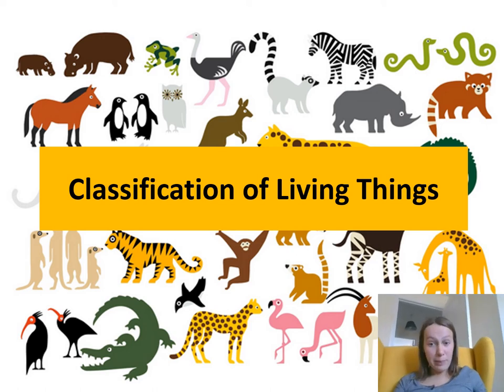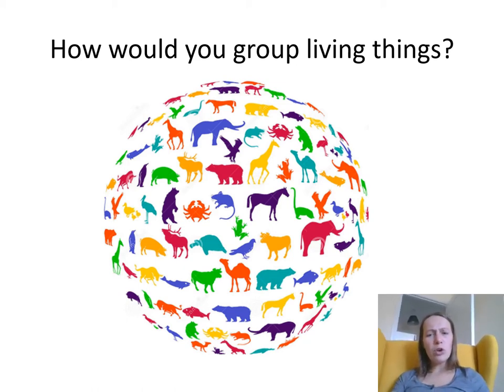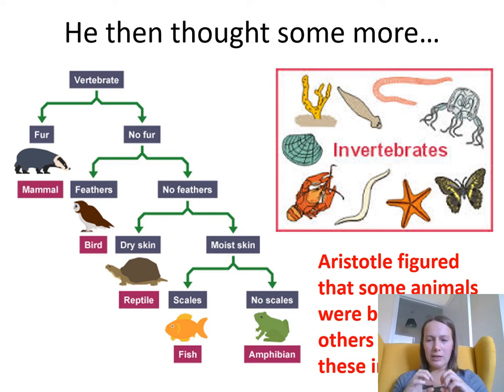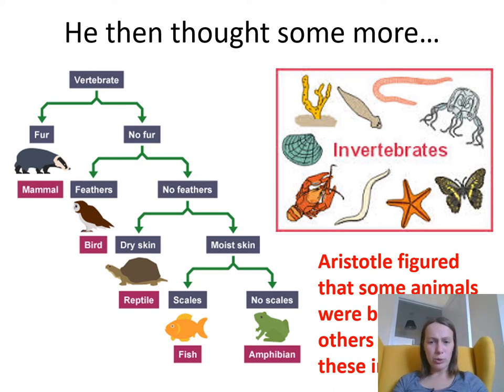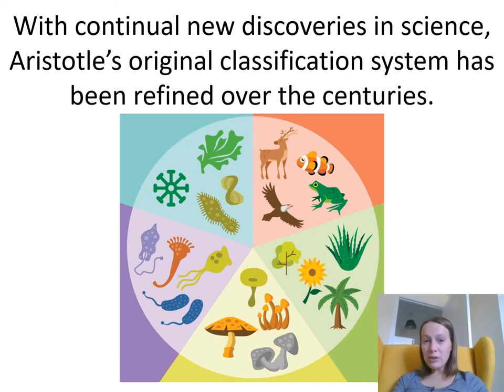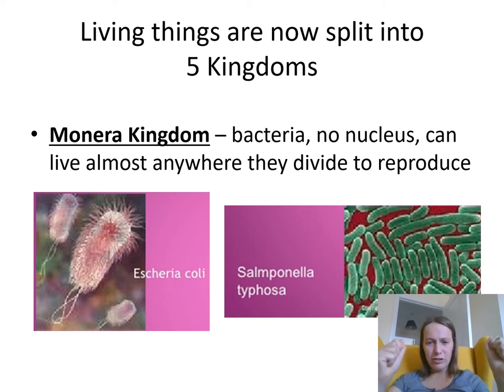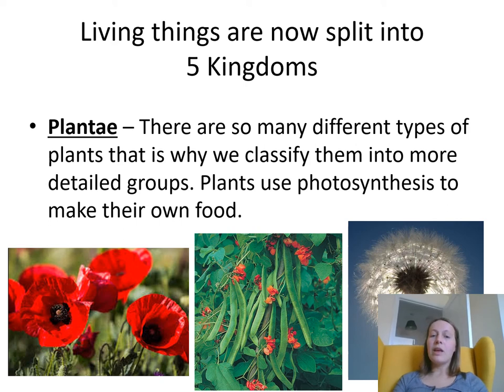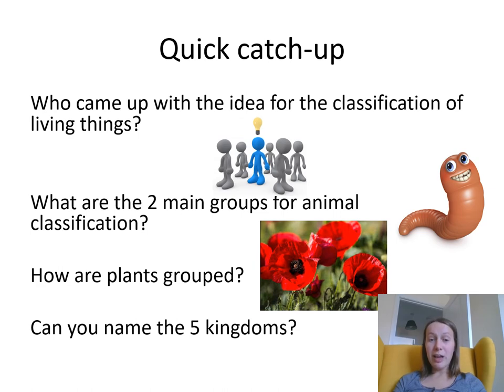Classification of Living Things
A look at how we classify living things